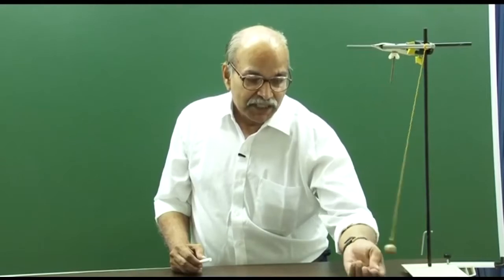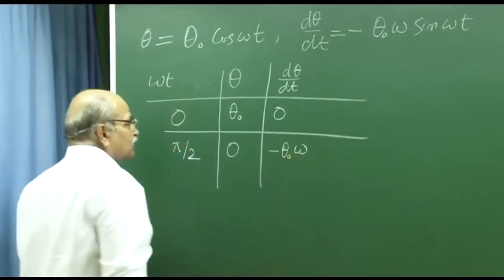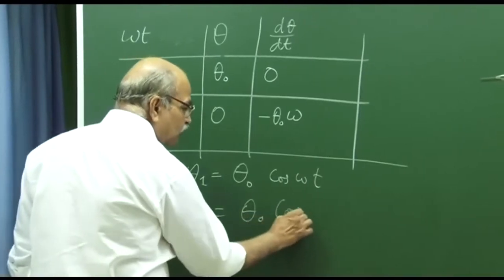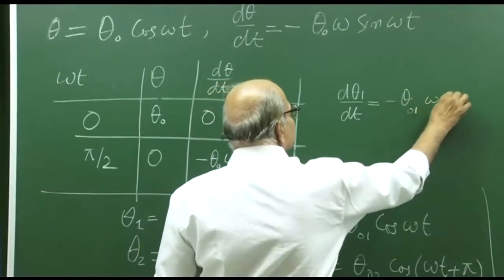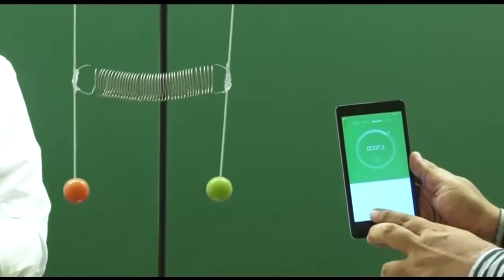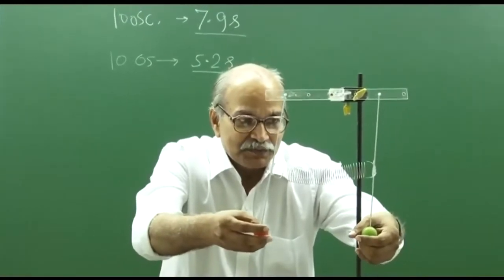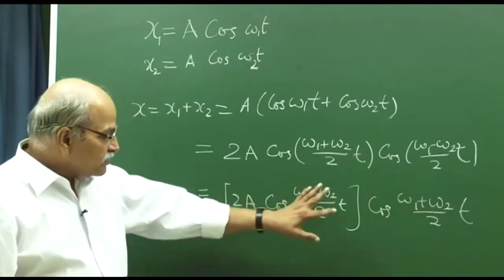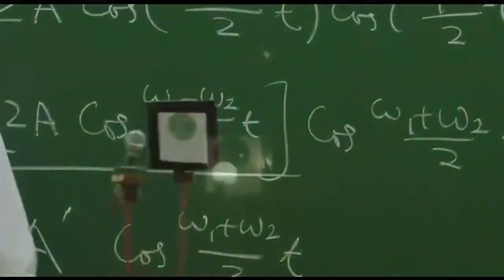Exp 22 - From one to many |Oscillation and Waves